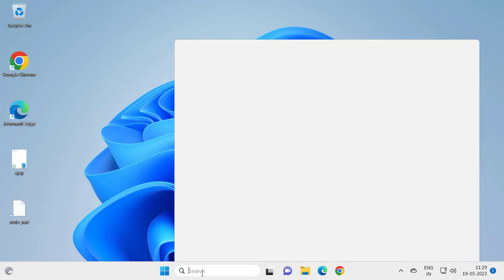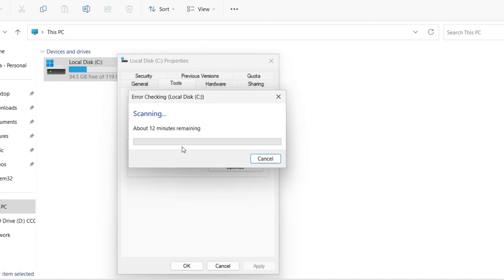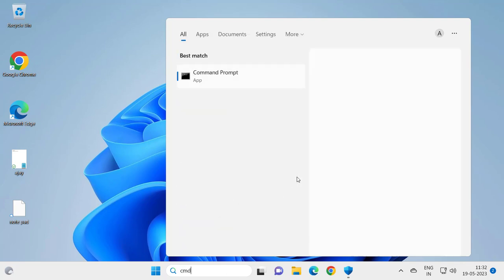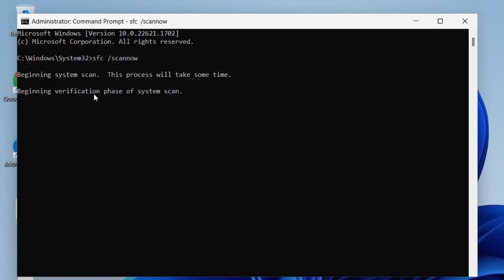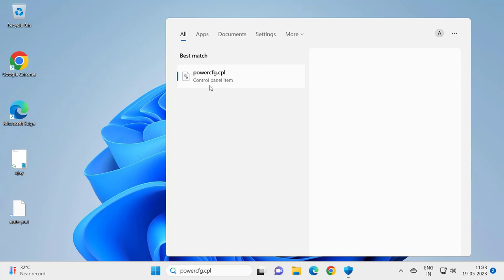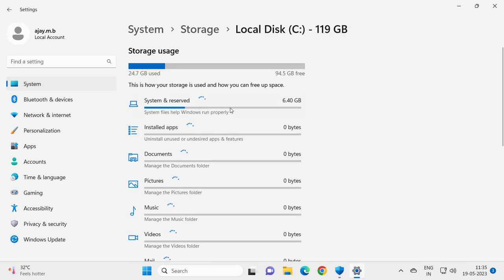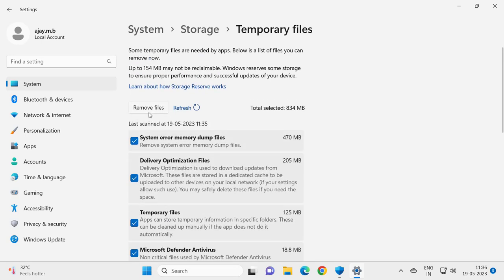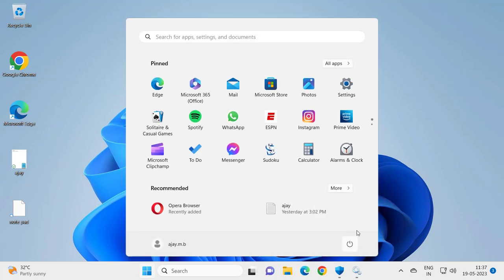How To Fix Windows 10/11 Keeps FREEZING and LAGGING Randomly issue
In This Video :
Fixing Random Freezing and Lagging Issue in Windows 10/11
Why does my PC keep freezing randomly?
Why does Windows randomly become unresponsive?
How do I find out why my Windows is freezing?
windows 10 freezes randomly 2022
pc randomly freezes windows 11
my laptop keeps freezing and not responding windows 11
screen freezes but pc keeps running
pc freezes randomly windows 10 reddit
computer freezes for a few seconds then goes back to normal
my hp laptop keeps freezing and not responding windows 10
windows freeze